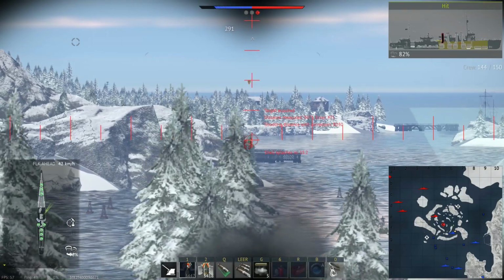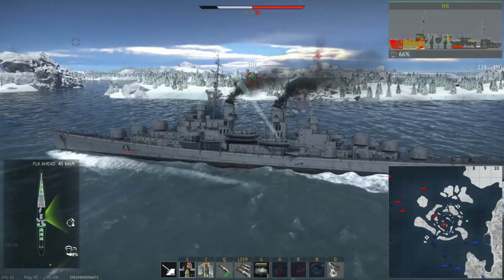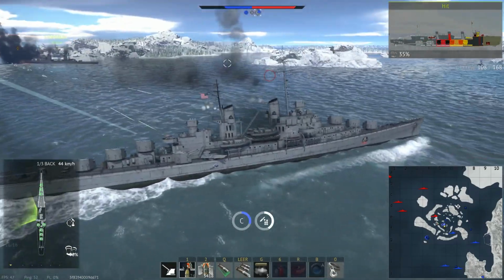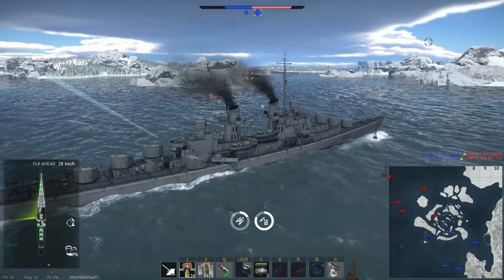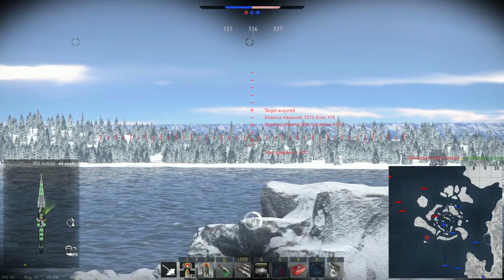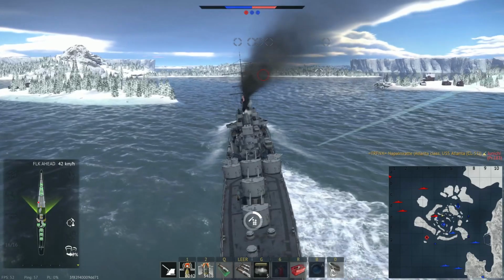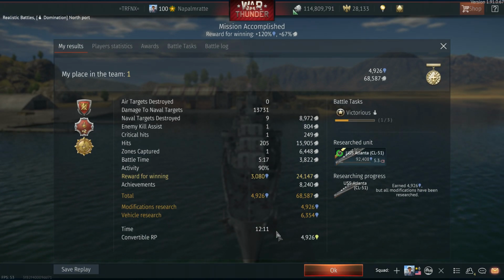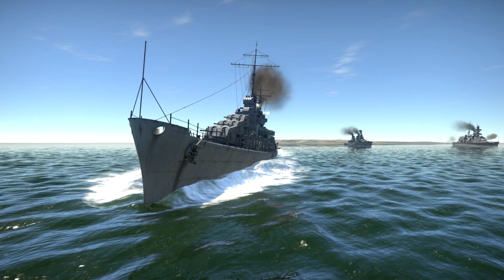WT || USS Atlanta - Fragile Dakka Dakka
The Atlanta is fun but it is difficult to play its strengths in the current meta with the MM, map rotation and game modes. The Dakka Dakka though ...